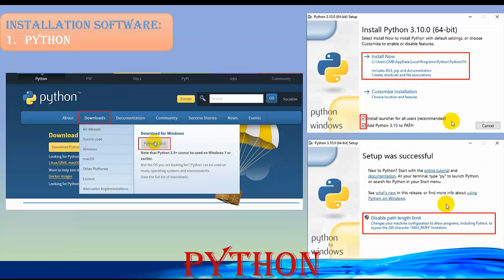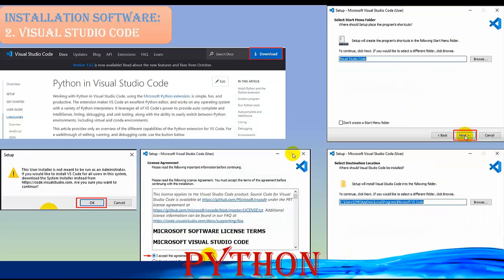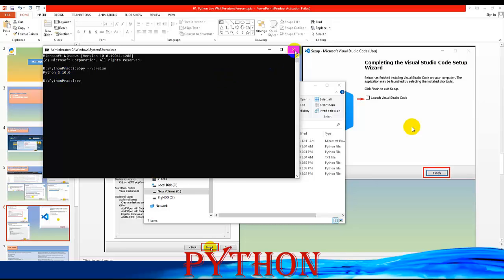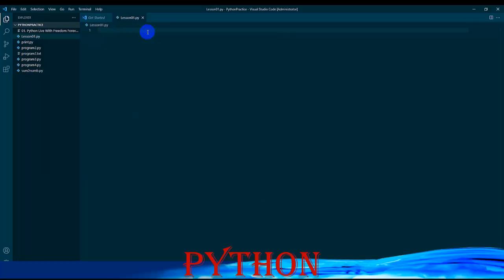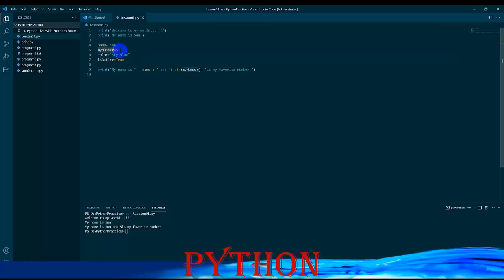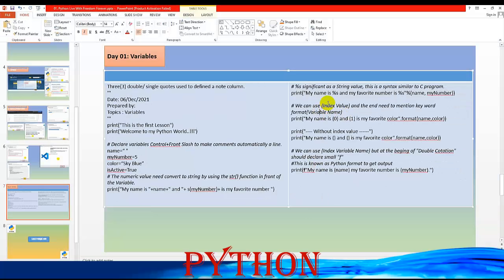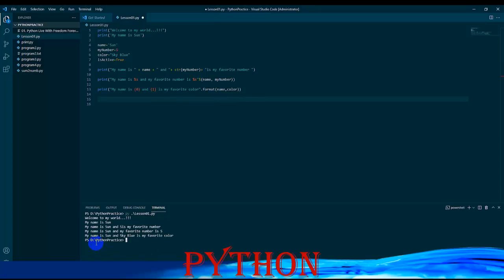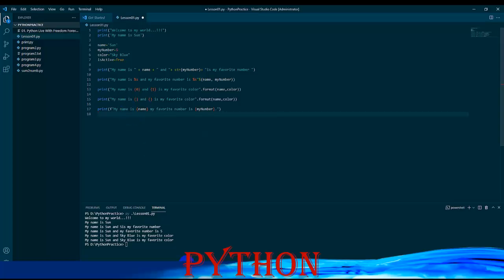Lesson 01: Install Python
Code used for the program:

print("Welcome to my world...!!!")
print('My name is Sun')

name='Sun'
myNumber=5
color="Sky Blue"
isActive=True

print("My name is " + name + " and "+ str(myNumber)+ "is my favorite number ")

print("My name is %s and my favorite number is %s"%(name, myNumber))

print("My name is {0} and {1} is my favorite color".format(name,color))

print("My name is {} and {} is my favorite color".format(name,color))

print(f"My name is {name} my favorite number is {myNumber}.")
Please do not hesitate to contact with me for pay any amount of donation to improve the power of knowledge so that I may help the people with more pleasure.